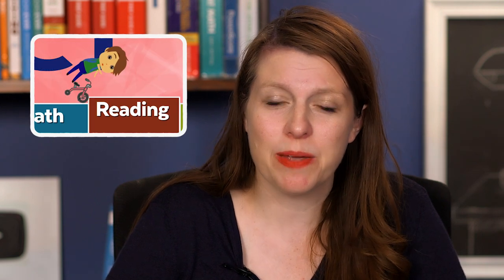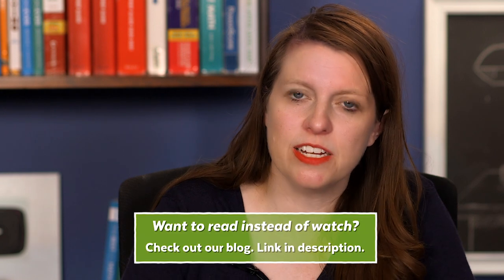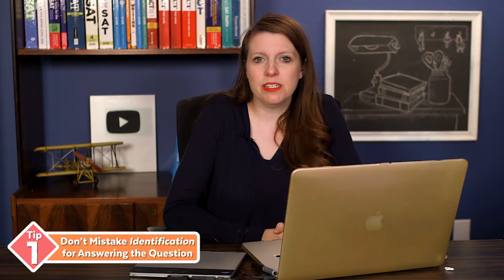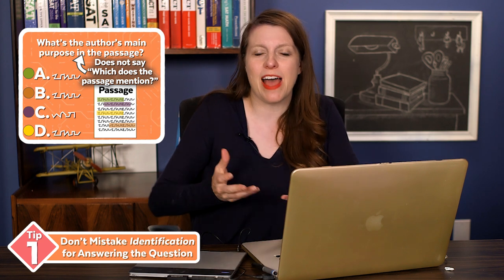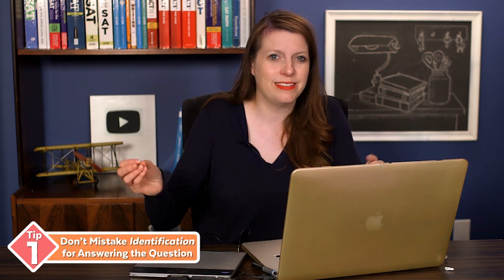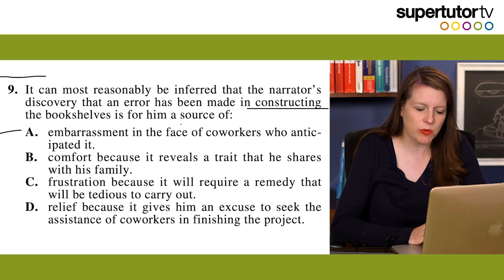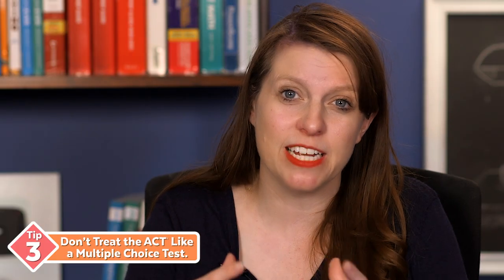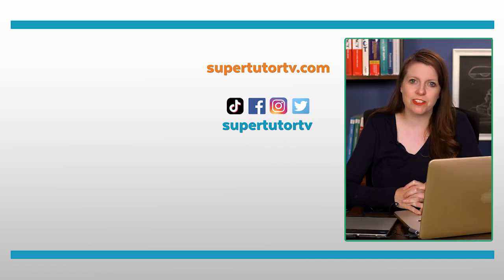How I coached a Student from a 24 to a PERFECT 36 on the ACT® Reading Section!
Have you ever felt stuck on the ACT® Reading section? Are you looking to improve your reading score? If so, check out this video where Brooke shares some of the ways in which she prepped a student from a 24 to a 36 on the ACT® Reading section.

 75+ hours of ACT® prep with Brooke! (New content coming, too...)

Taking the SAT® instead? Our SAT® course is out!  Start prepping with Brooke today!